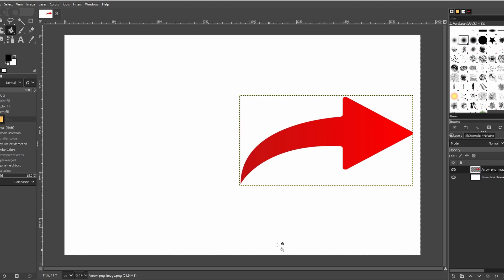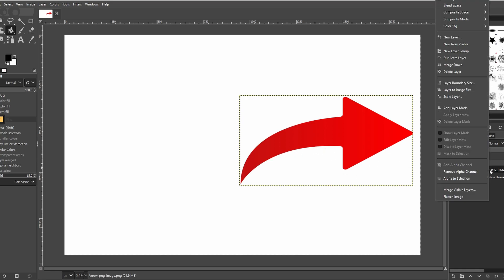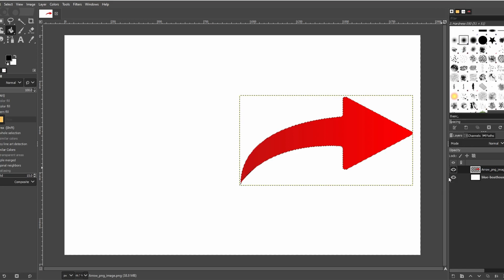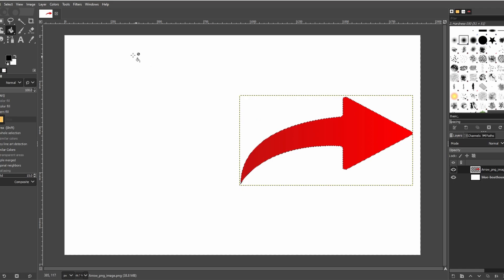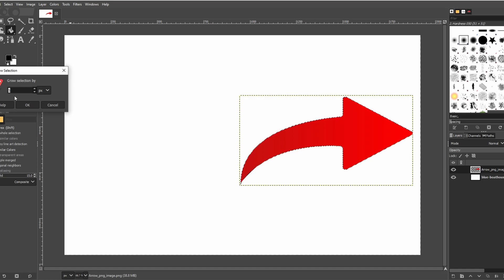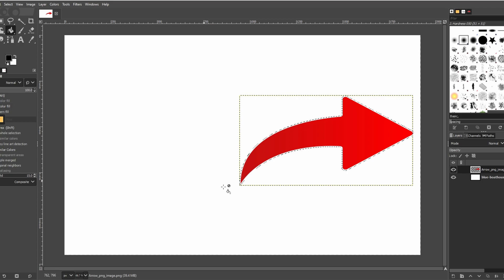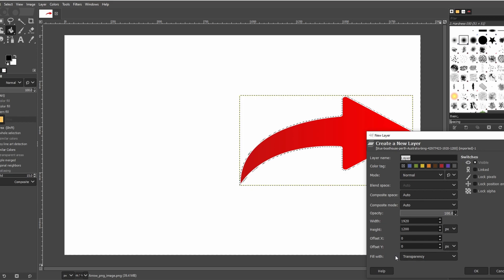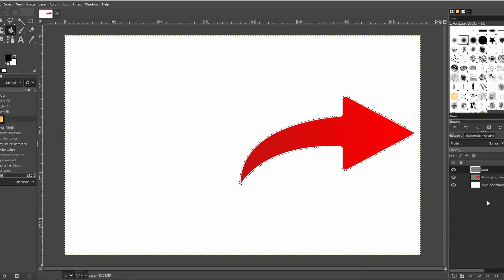How to OUTLINE Images in GIMP (2024)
MAY INCLUDE
1. GIMP Tutorial: Outlining Images Step-by-Step
2. How to Add Outlines to Images in GIMP
3. Quick Guide to Image Outlining in GIMP
4. GIMP: Easy Steps for Creating Image Borders
5. Mastering Image Outlining in GIMP
6. GIMP Image Outlining Explained
7. Beginner's Guide to Adding Outlines in GIMP
8. GIMP Design Tips: Enhancing Images with Outlines
9. GIMP 2024: How to Highlight and Define Images with Outlining
10. Efficient Image Outlining in GIMP for Beginners